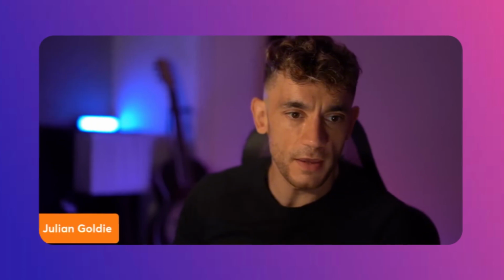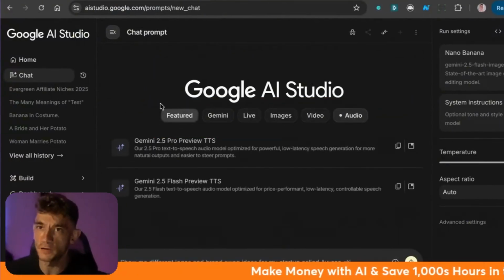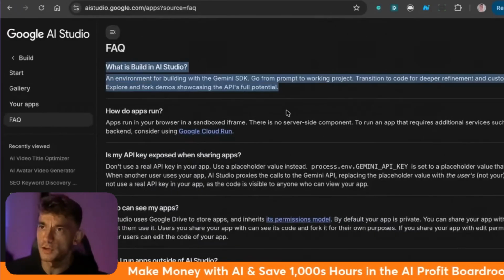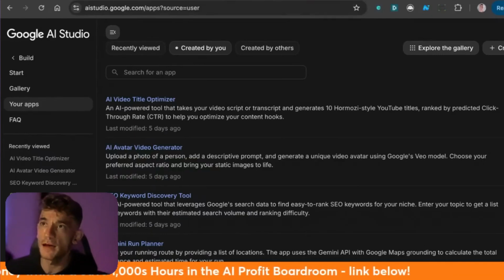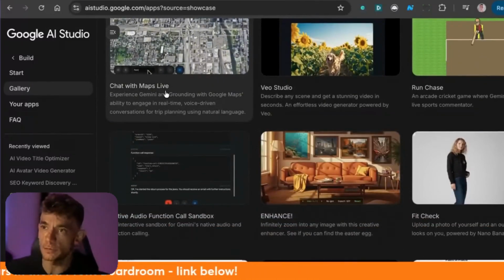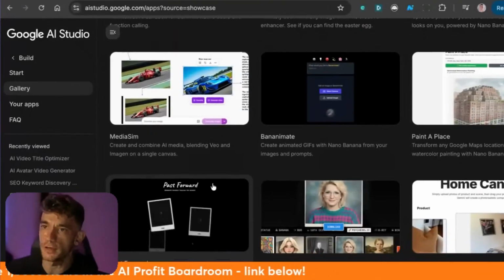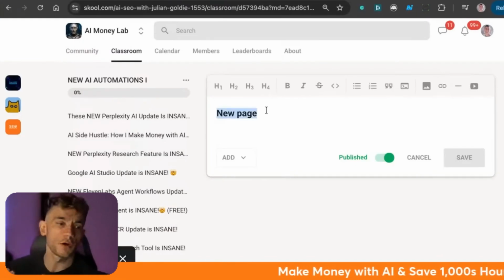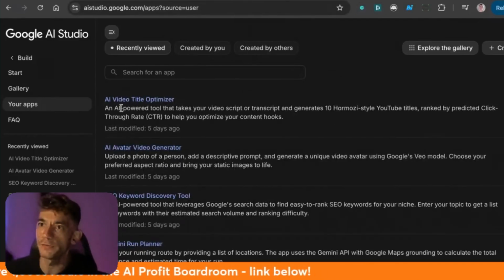NEW Google Gemini AI Studio Is Wild! 🤯 Build Tools Without Coding (FREE!)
Discover the latest in AI technology and automation! In this video, we explore NEW Google Gemini AI Studio Is Wild! 🤯 Build Tools Without Coding (FREE!).

⏱️ TIMESTAMPS:
0:00 - Google AI Studio has essentially replaced
1:01 - And you can switch between recently
2:02 - in the comments description, or just
3:04 - When I've tested it versus Bolt